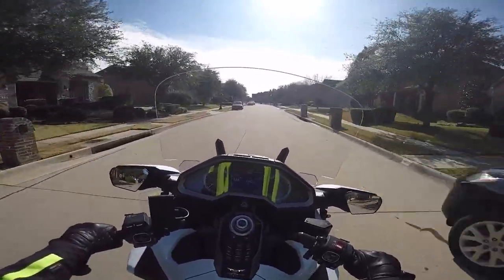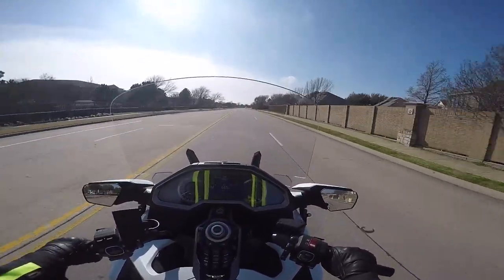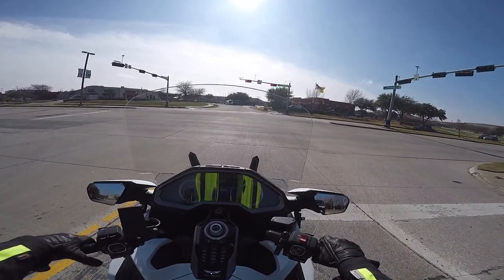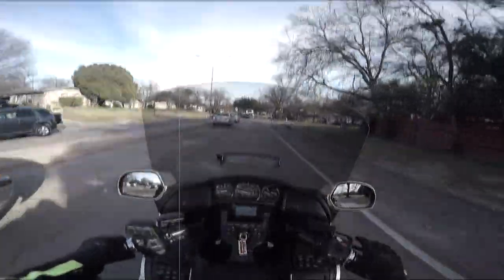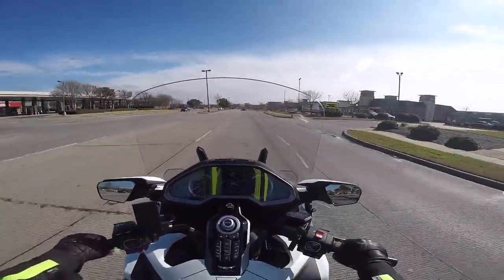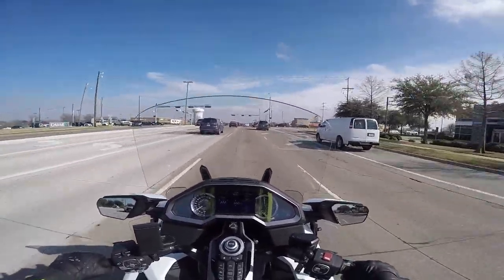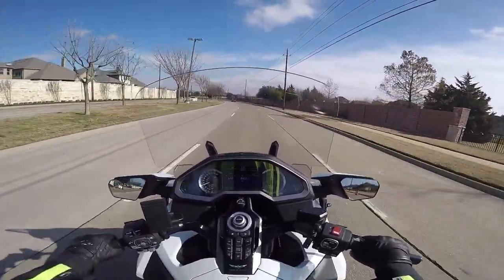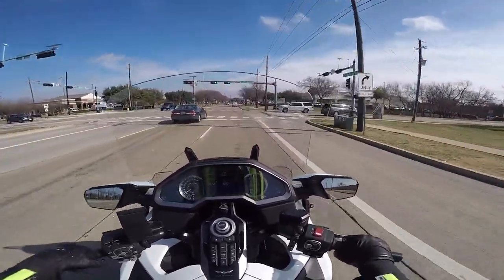2018 In Review & Honda Fog Lights | Cruiseman's Moto Vlog | CruisemansGarage.com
Cruiseman looks back at the explosive growth of the YouTube channel in 2018 and what's in store for 2019!